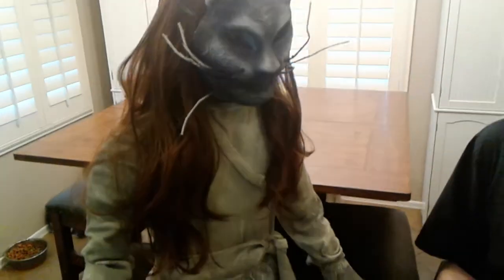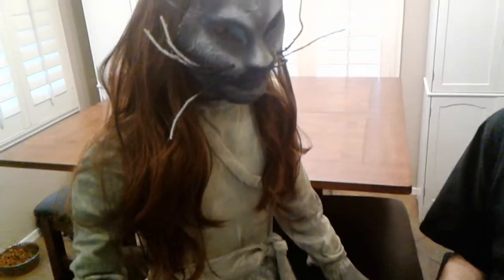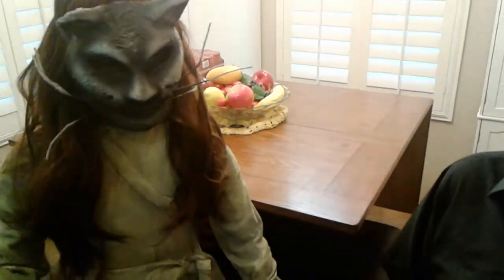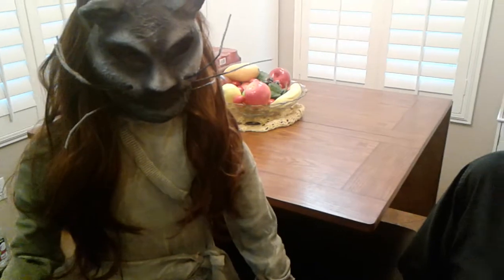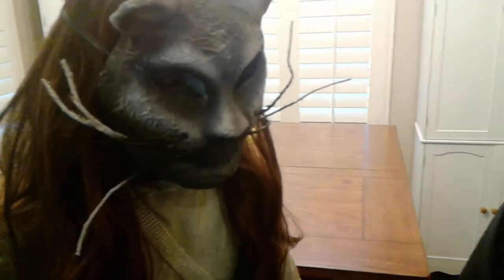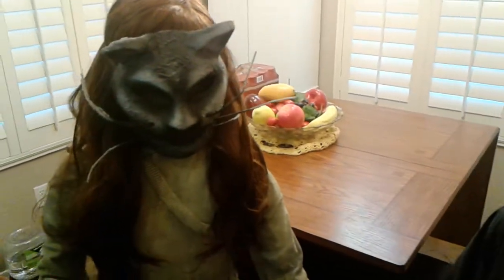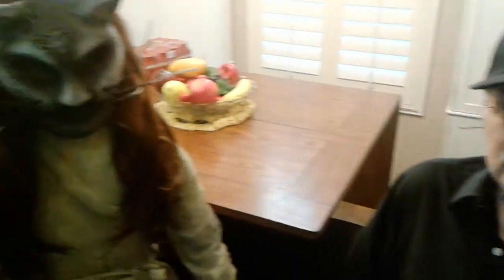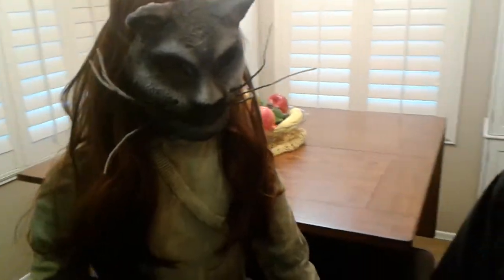Ellie the Great and Terrible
Another Ellie prop with Dad